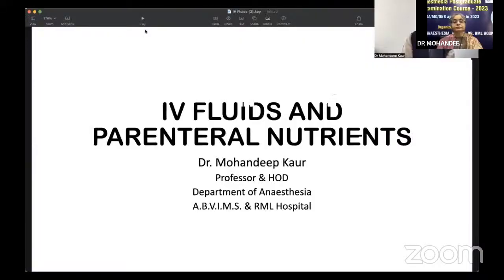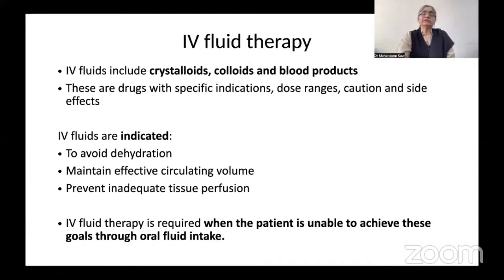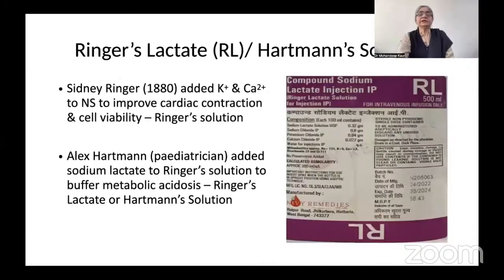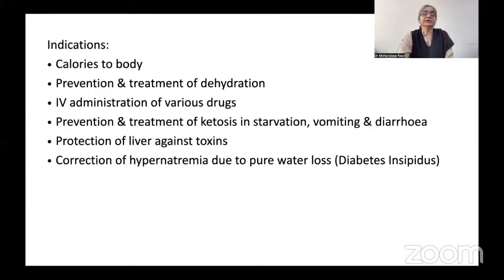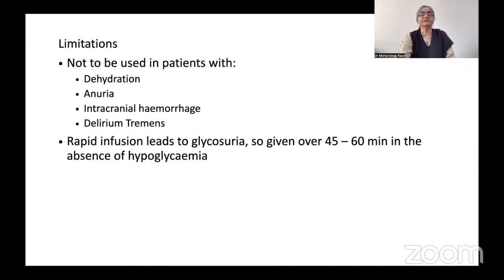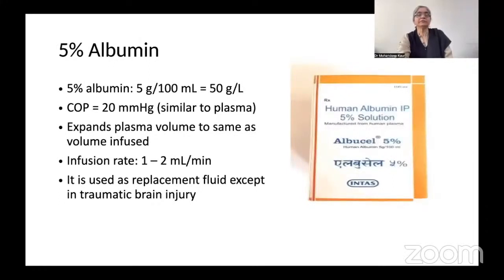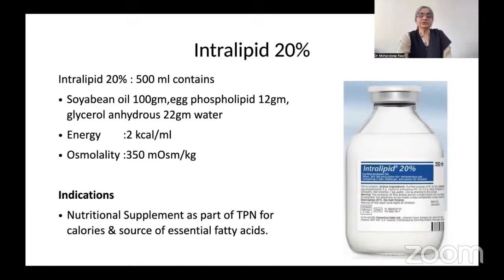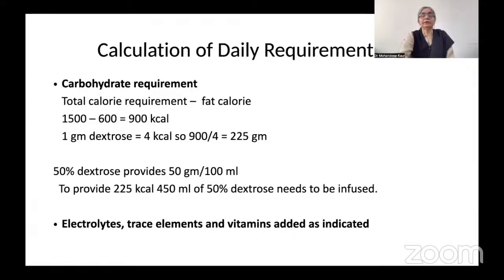APPEC2023 DAY 3 Equipment Intravenous Fluids and Parenteral therapy